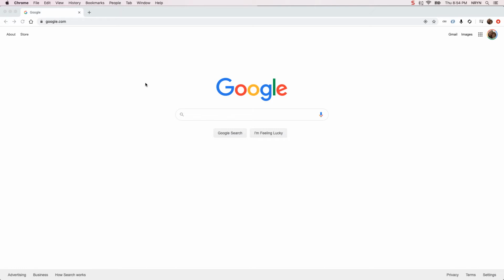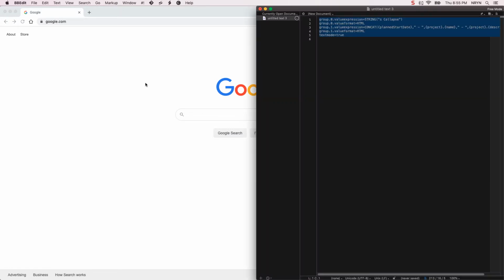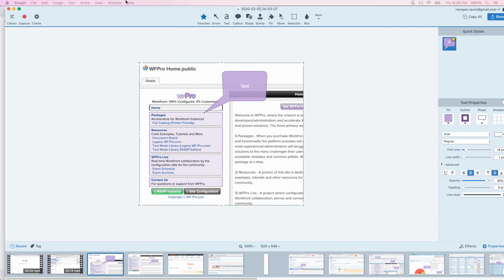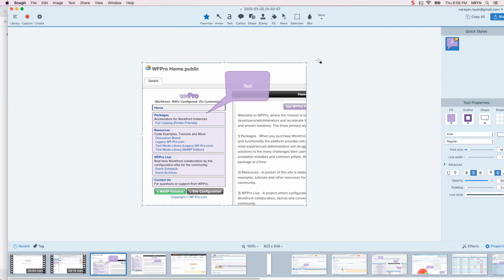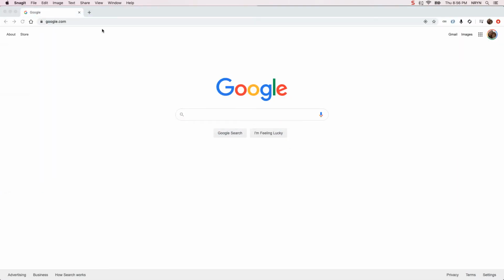WFPro University: Workstation and Tools